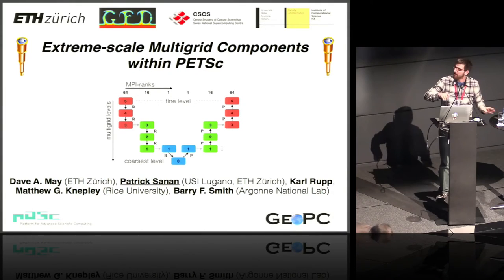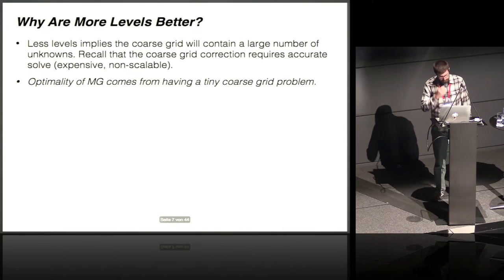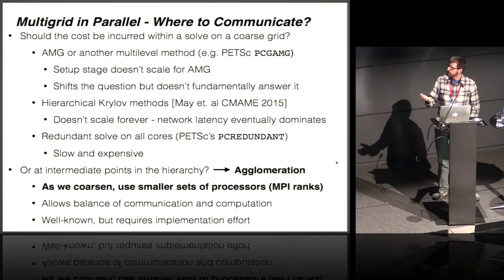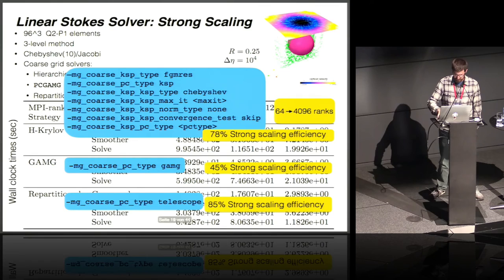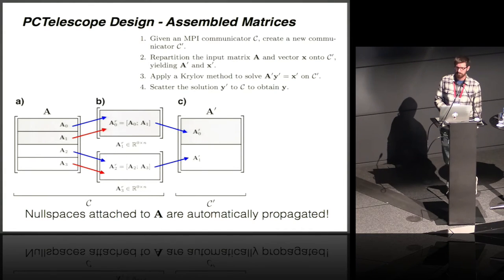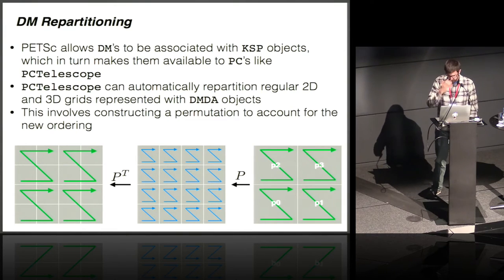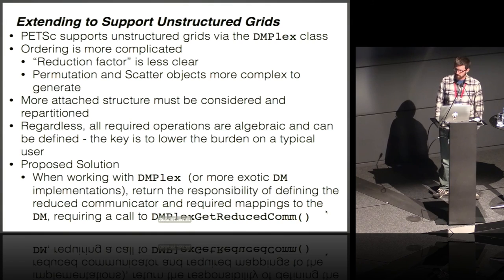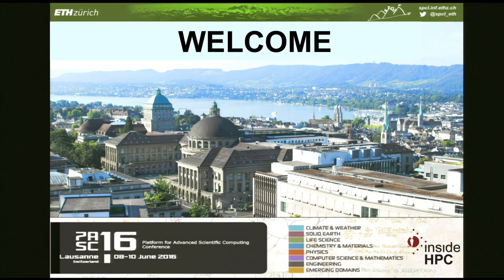Extreme-Scale Multigrid Components within PETSc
In this video from the PASC16 conference, Patrick Sanan from USi Lugano & ETC Zurich presents: Extreme-Scale Multigrid Components within PETSc.

"Elliptic partial differential equations (PDEs) frequently arise in continuum descriptions of physical processes relevant to science and engineering. Multilevel preconditioners represent a family of scalable techniques for solving discrete PDEs of this type and thus are the method of choice for highresolution simulations. The scalability and time-to-solution of massively parallel multilevel preconditioners can be adversely affected by using a coarse-level solver with sub-optimal algorithmic complexity. To maintain scalability, agglomeration techniques applied to the coarse level have been shown to be necessary.

In this work, we present a new software component introduced within the Portable Extensible Toolkit for Scientific computation (PETSc) which permits agglomeration. We provide an overview of the design and implementation of this functionality, together with several use cases highlighting the benefits of agglomeration. Lastly, we demonstrate via numerical experiments employing geometric multigrid with structured meshes, the flexibility and performance gains possible using our MPI-rank agglomeration implementation."